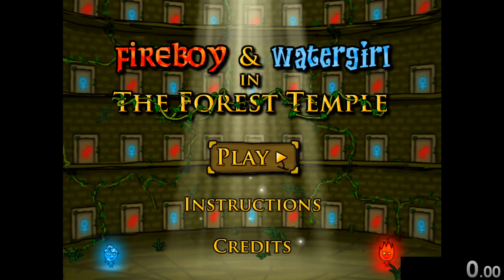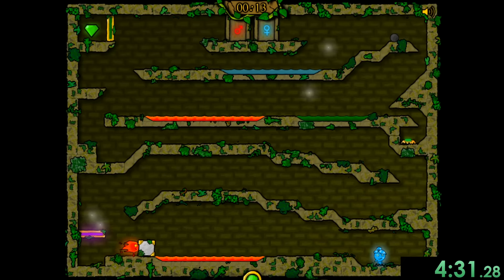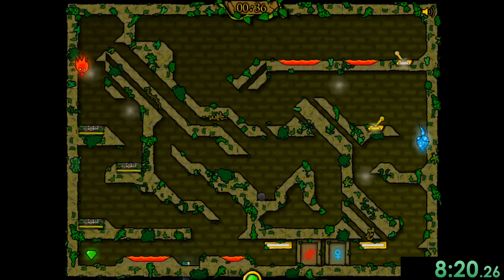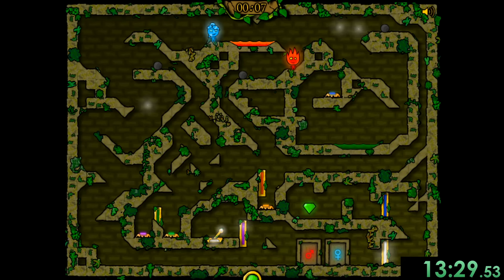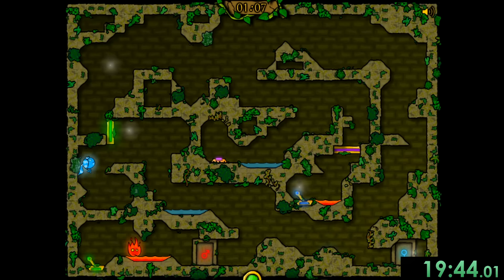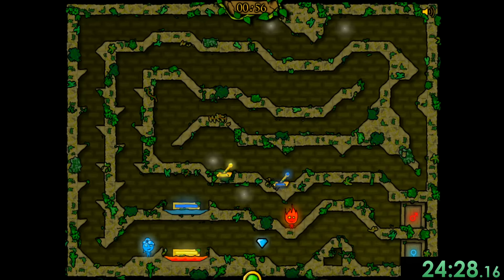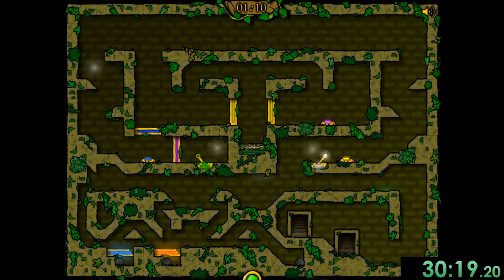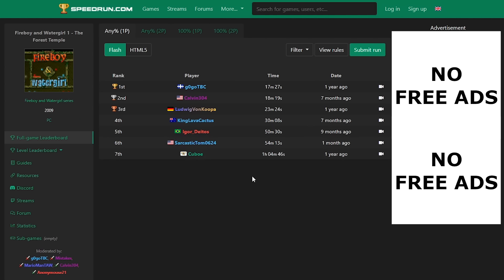I speedrun Fireboy and Watergirl by myself to prove them wrong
well this was interesting...